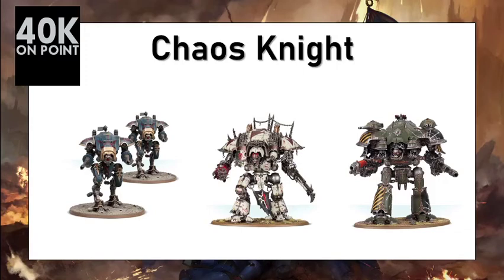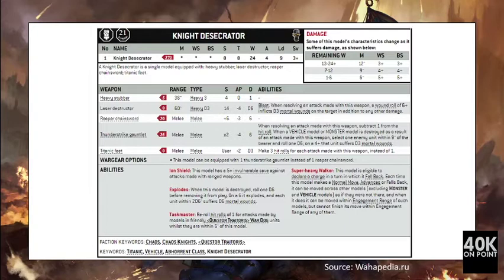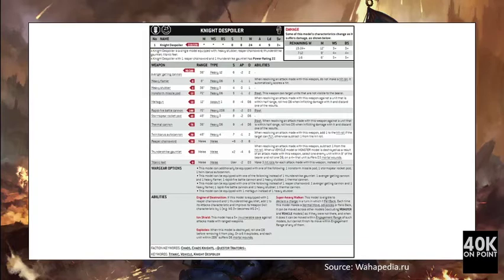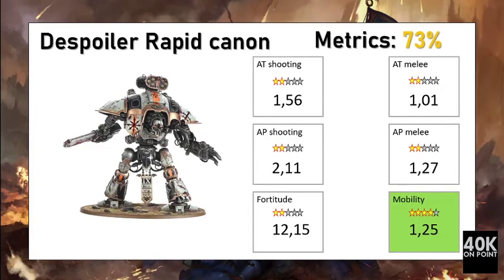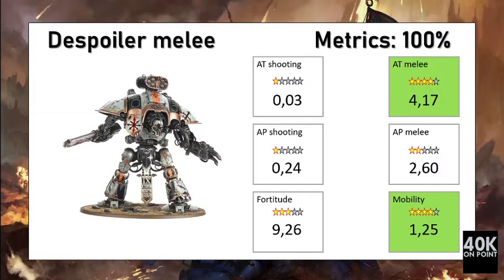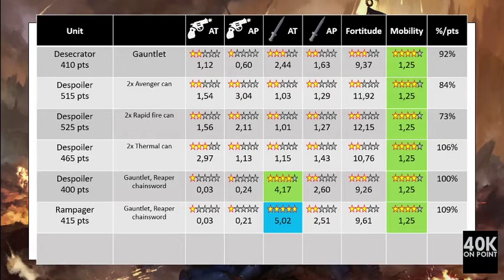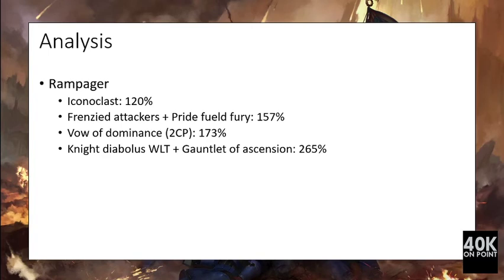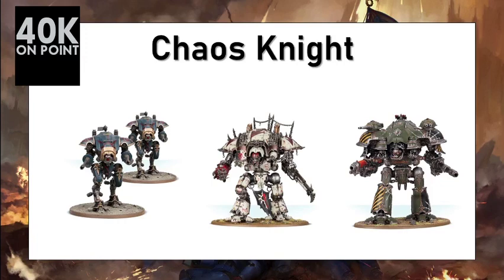40k Chaos knight variants breakdown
This video is a quantitative breakdown of Chaos knight variants.